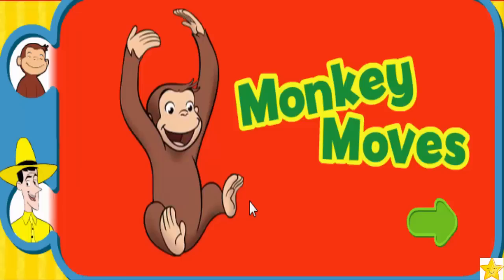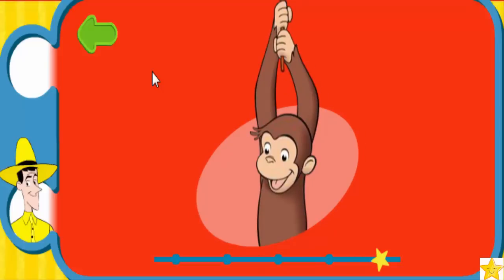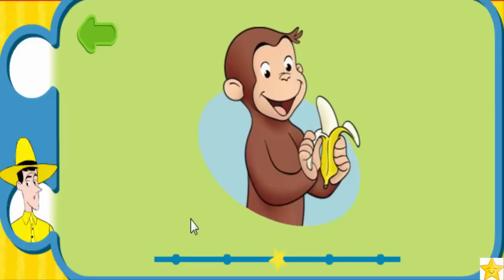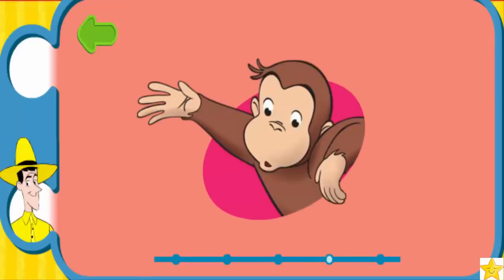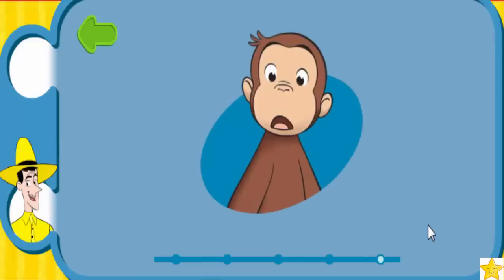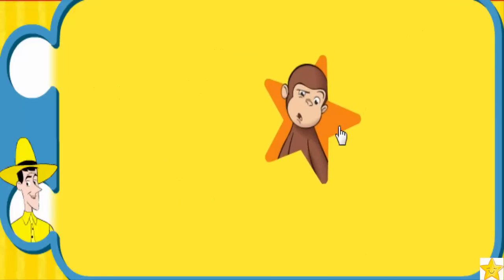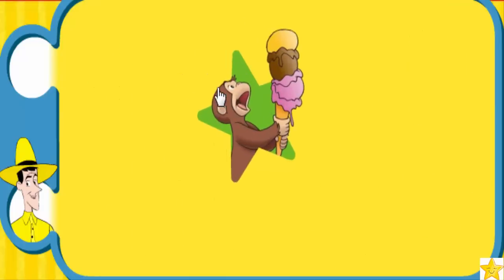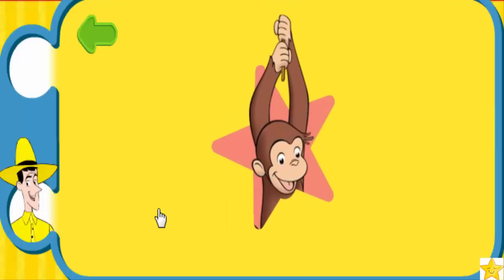Curious George - Monkey Movies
curious george full movie,curious george 2 follow that monkey full movie, The film chronicles George's adventures as he befriends Kayla, a baby elephant, at a .

+) Curious George The Color of Monkey Full Movies The film chronicles George's adventures as he befriends Kayla, a baby elephant, at a magic circus show .

Curious George is the main protagonist of a series of popular children's books by the same name, written by Hans Augusto Rey and Margret Rey. The books .

curious george movie house monkey,curious george full episodes in english.